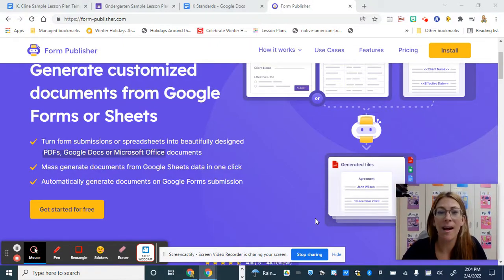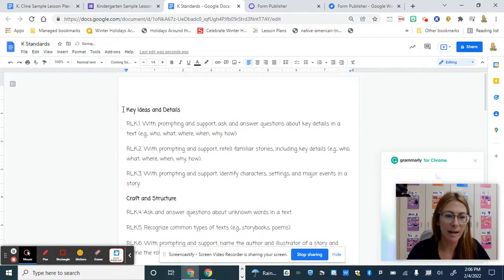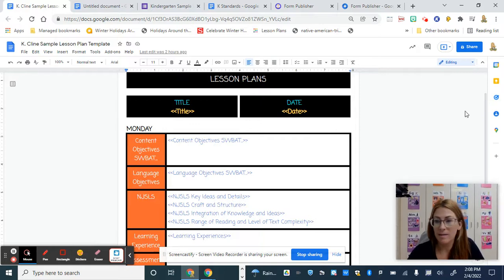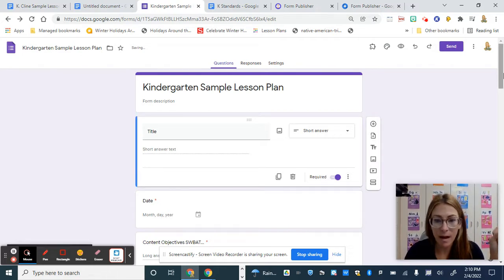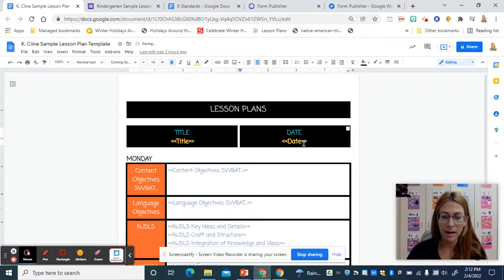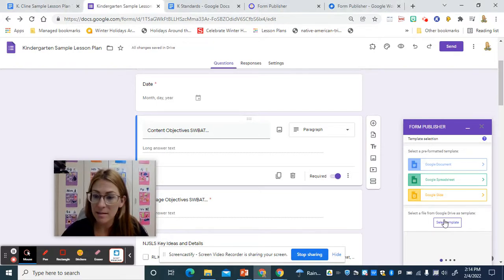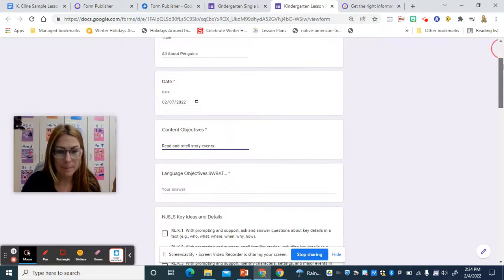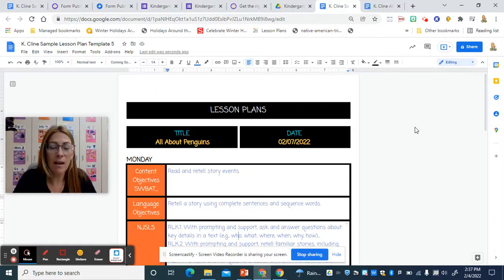Teachers: Save Time With Lesson Planning Using Google Forms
Save more time by automating your lesson plans.